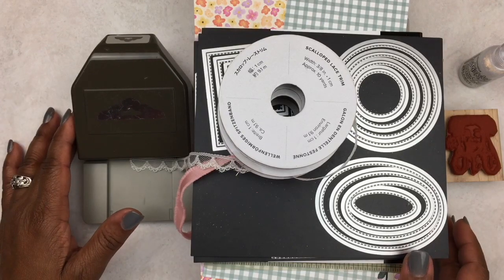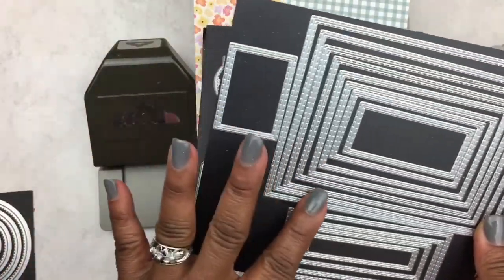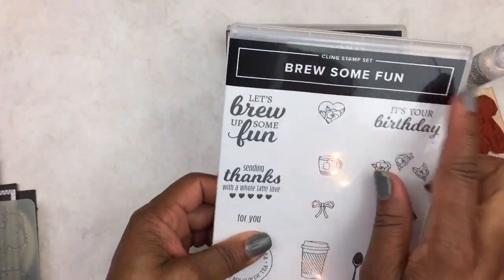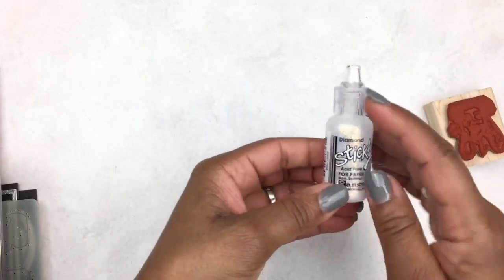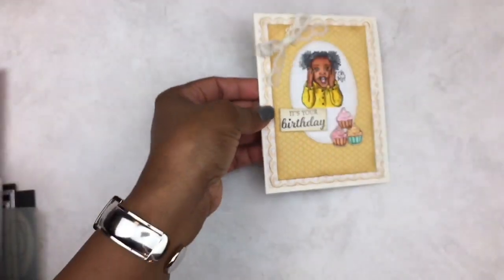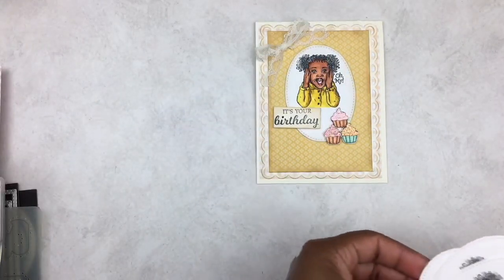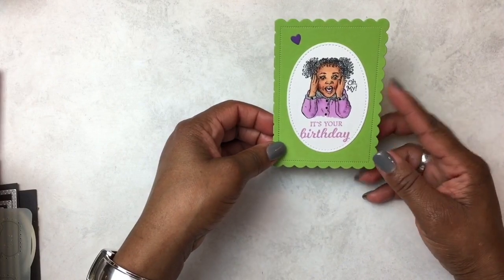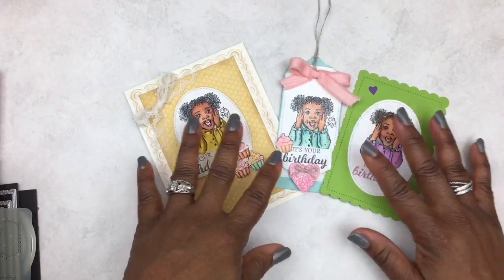Saturday Morning Makes: 1st Episode 2022. Featuring Stamps and Dies by Stampin Up!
If you are interested in participating in satmornmakes hop on over to Jillian Norwood Designs - Greenwood Girl Cards Youtube Channel for more info.
This is my first time participating in Jill Norwood's Saturday Morning Makes. I hope my video brings joy, inspiration, and creative value to others.

To find out more about satmornmakes check out @Jillian Norwood Designs - Greenwood Girl Cards.
To see some great wooden red rubber stamp hauls check out Tina at the Crafty bean.

Supplies
• Pansy Petals 12" X 12" (30.5 X 30.5 Cm) Designer Series Paper [155807] $11.50

If you enjoy Diys and paper crafting, please consider clicking on the subscribe button as well as the bell icon so that you will be notified when I upload new videos. As always, thank you for your support and tuning into my creative corner.

📹 YOUTUBE GEAR:
Apple Mini Ipad 5
Samsung Galaxy Note 9 phone
Boya By-1 Microphone
Phomia Soft Box Lighting Kit
Microsoft surface pro
Apple Imac Desk top computer